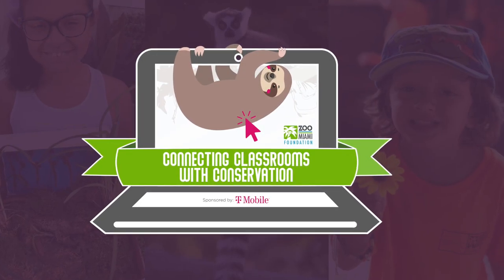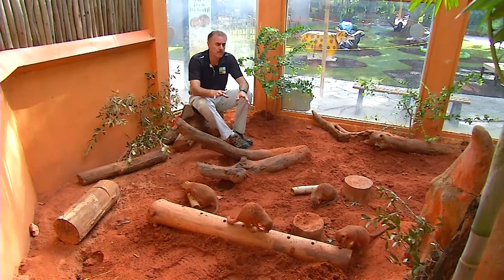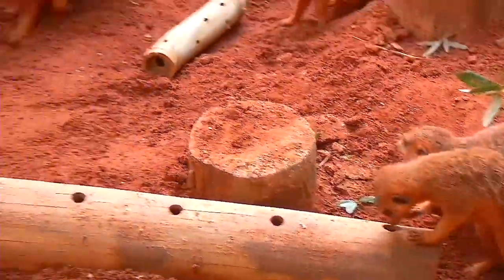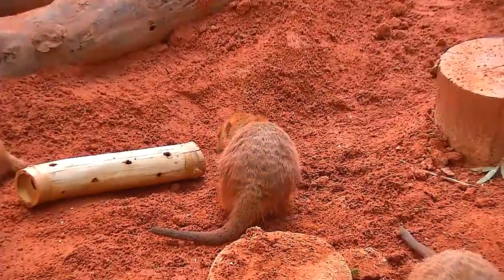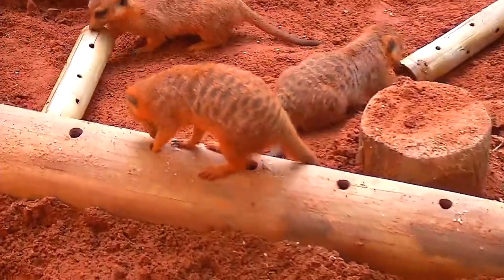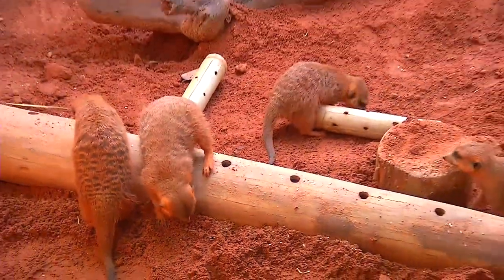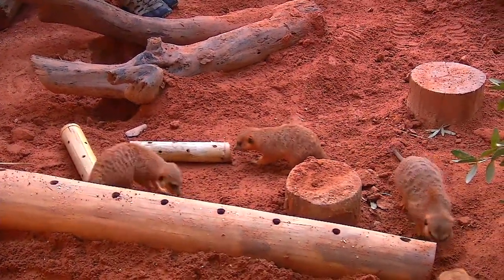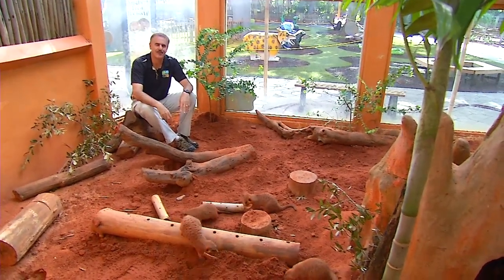Zoocademy by T-Mobile - Meerkats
Learn about these very hard-working and cooperative group animals - meerkats.